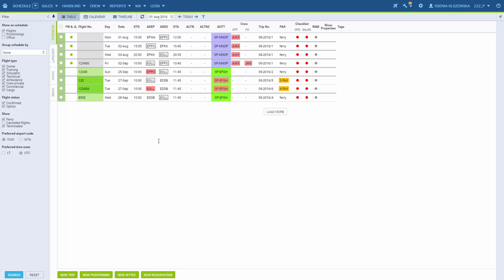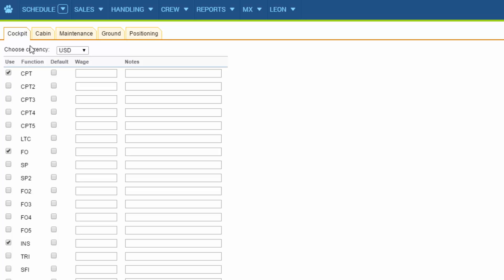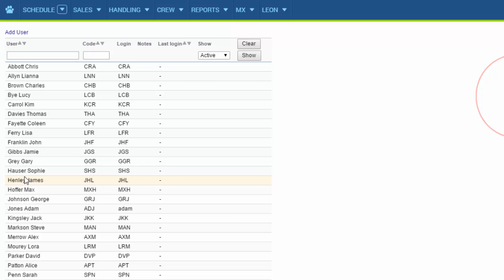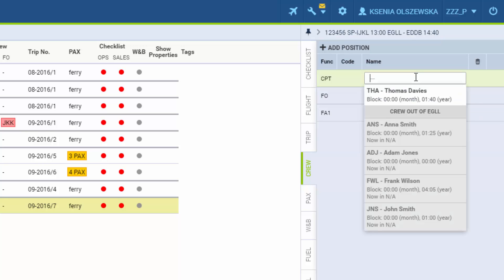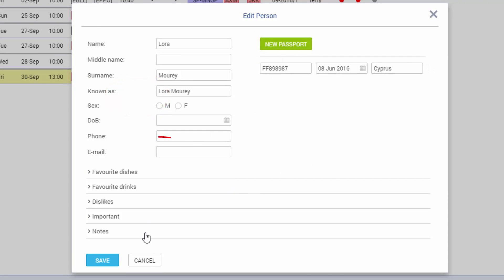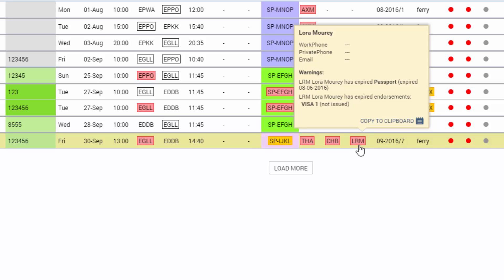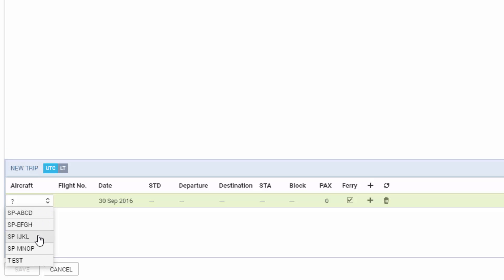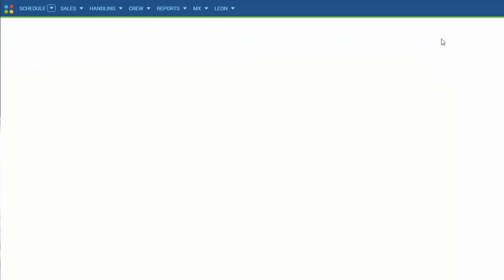How to assign crew to a flight